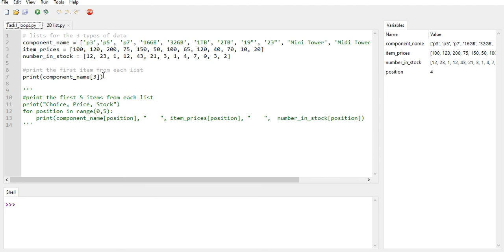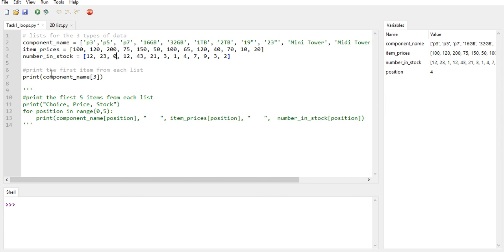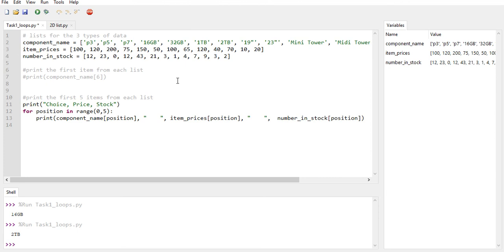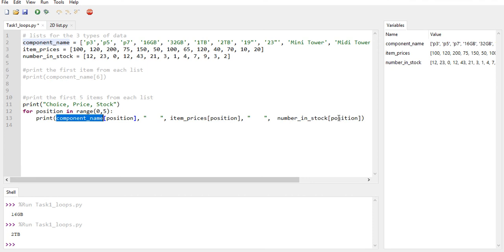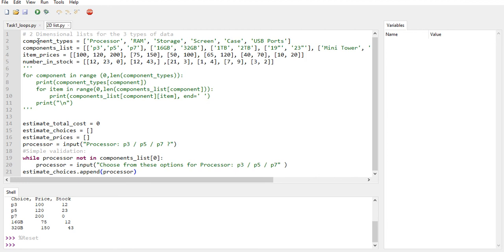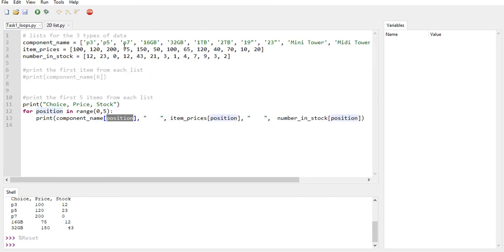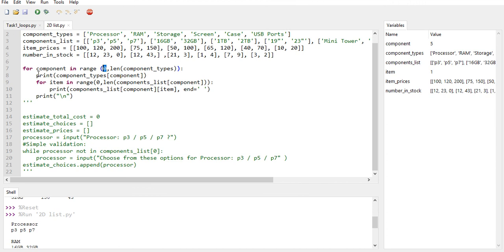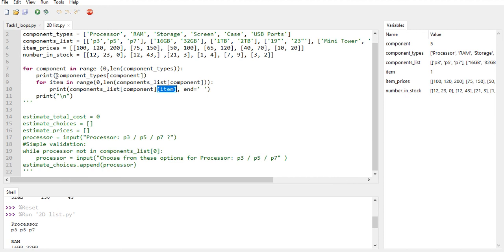IGCSE Pre-Release 2018 Data Storage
Introduction to the IGCSE pre-release task 2018. This clip focuses on how to go about storing the data for the computer components, using either lists or 2D lists. It includes simple examples of how to go about looping / iterating through these lists using an index variable.